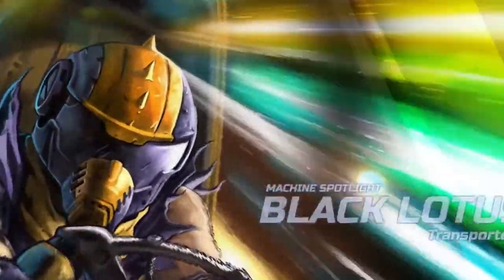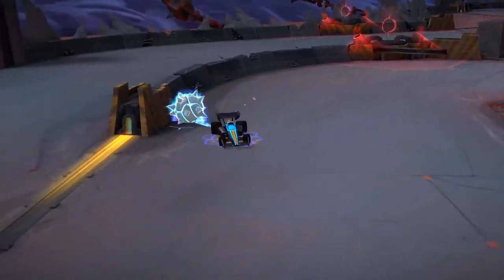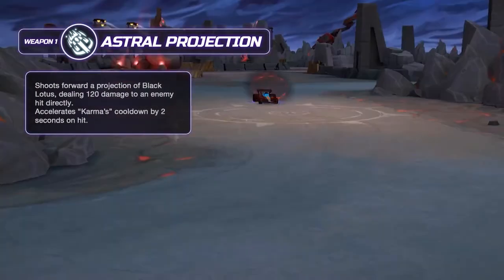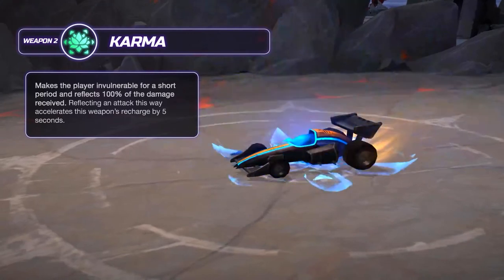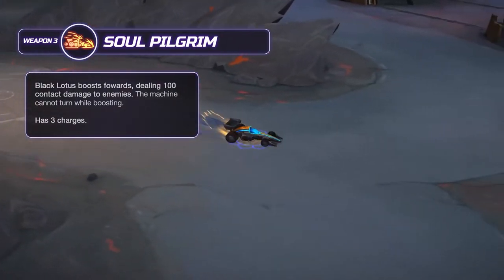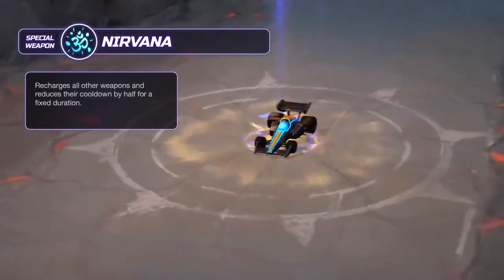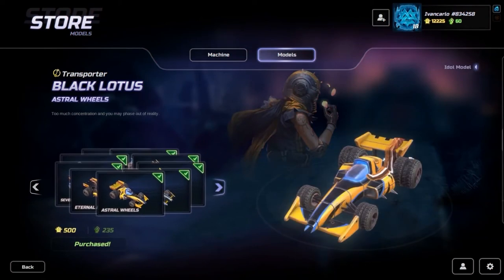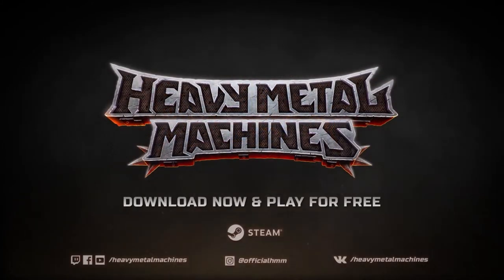Black Lotus Machine Spotlight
Welcome to the Machine Spotlight, here is BLACK LOTUS.
This pilot is an urban legend, nobody knows if they are a man or a woman. The only thing they know for sure is that Black Lotus is really, really fast!
Check out this video and learn what it takes to be the best Black Lotus in the Arena!